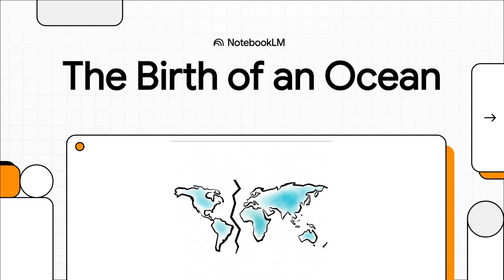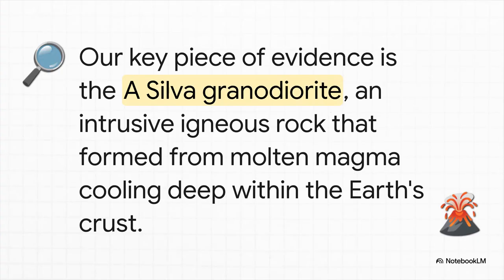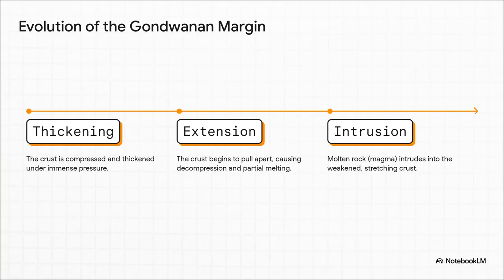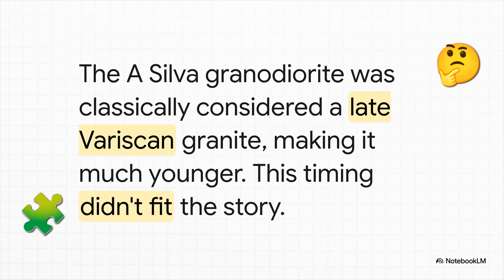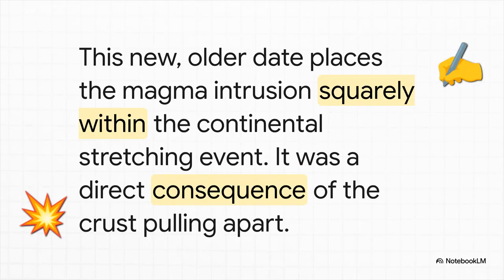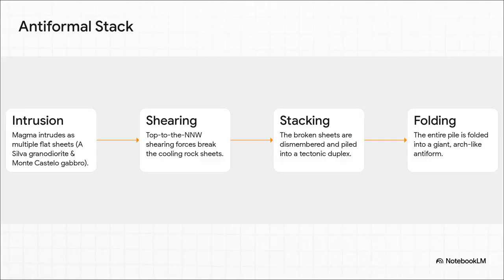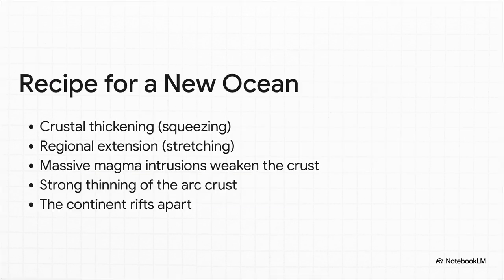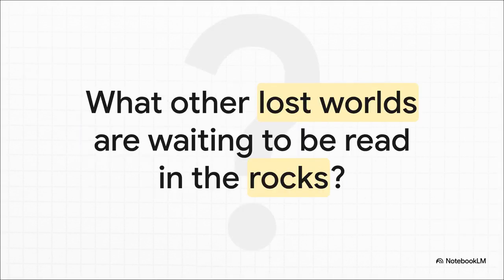Flipando con los vídeos del NotebookLM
He subido a NotebookLM una de mis publicaciones y ha hecho un vídeo divulgativo de manera automática que es absolutamente increíble. No os lo perdáis